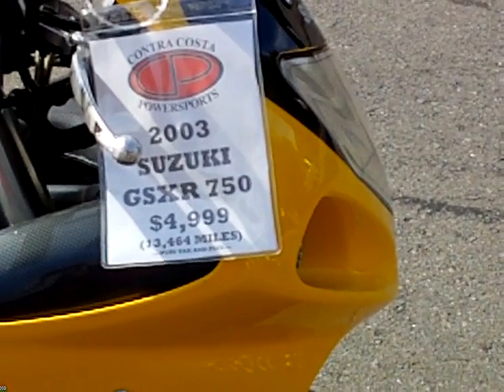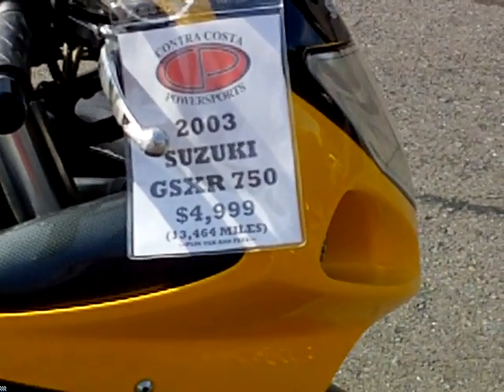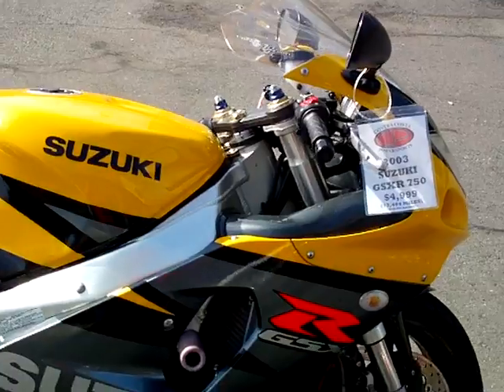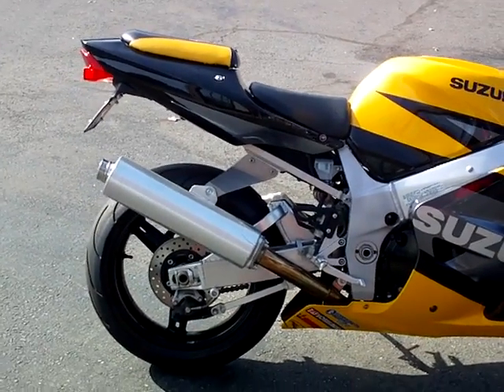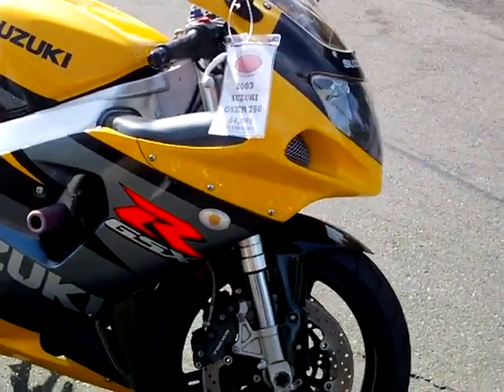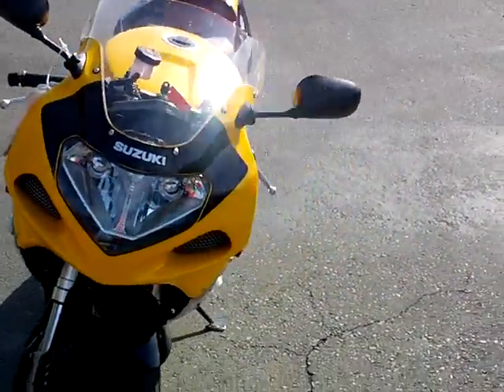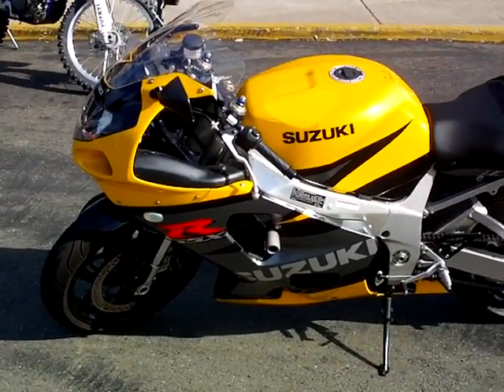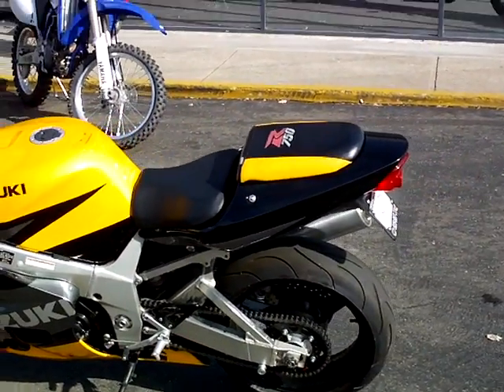Contra Costa Powersports Used 2003 Suzuki GSXR750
We are pleased to offer this super clean sport bike at Contra Costa Powersports.  It has just over 13k miles and includes flush mount blinkers and frame sliders.  At $4,999, you won't find a clean used super sport in this condition.